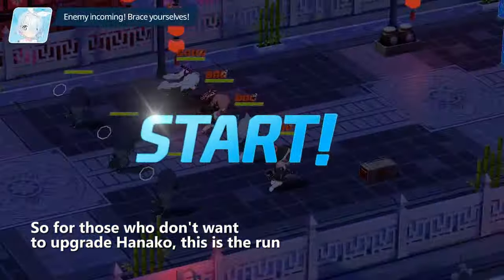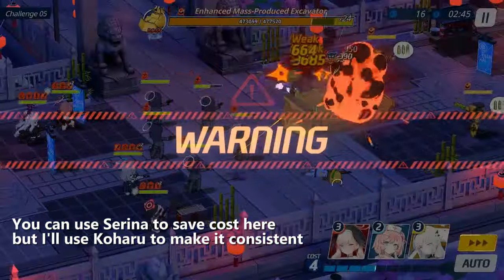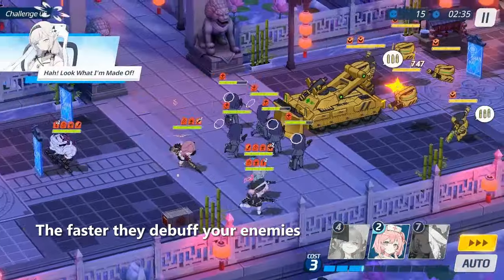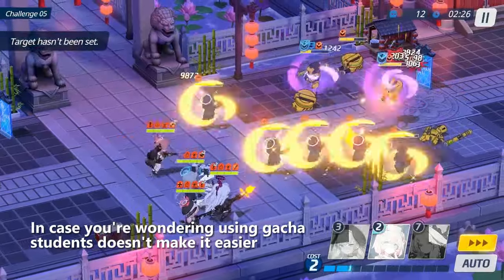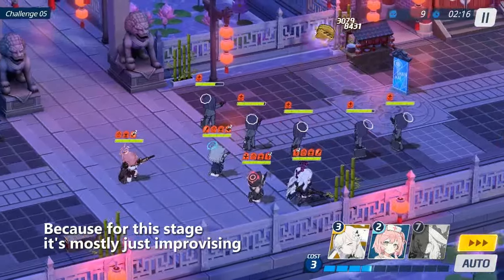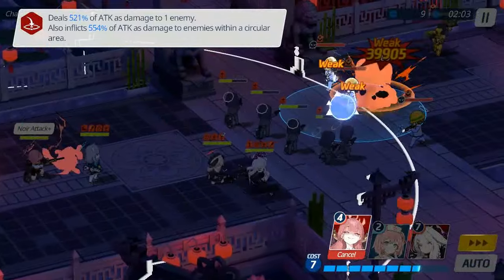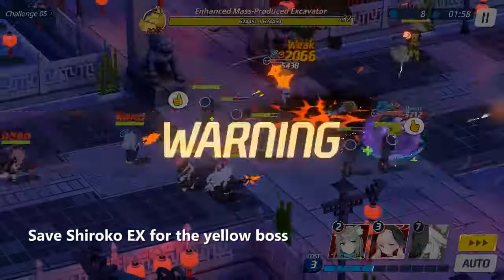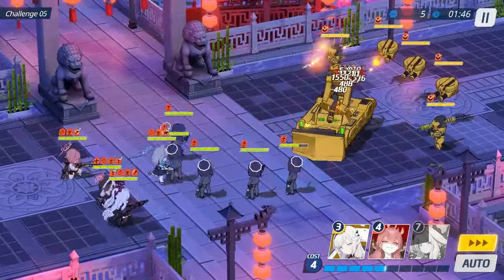Blue Archive Dragon and Tortoise Challenge 5 - Dragon & Tortoise: A Future Together Challenge Gacha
Blue Archive Dragon Tortoise Challenge 5  - Dragon and Tortoise: A Future Together Event
Dragon and Tortoise: A Future Together Challenge 5 stage: Shin Hakak Pathway - 3 star Gacha clear in 90s

F2P Team: From left to right. M7M7 means EX skill max level, basic skill lv 7 + enhanced skill max level + sub skill lv7.

Timestamps:
0:00 Blue Archive Dragon and Tortoise Challenge 5 team formation
0:05 Blue Archive Dragon and Tortoise Challenge 5 team gacha clear in 90s